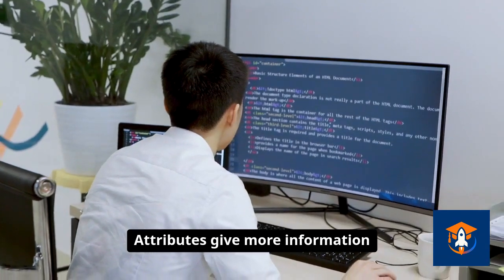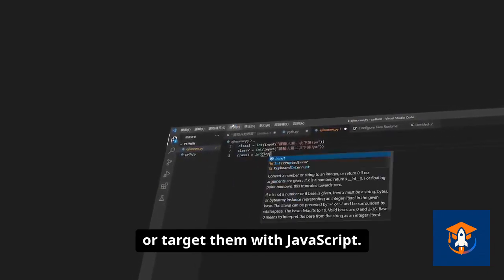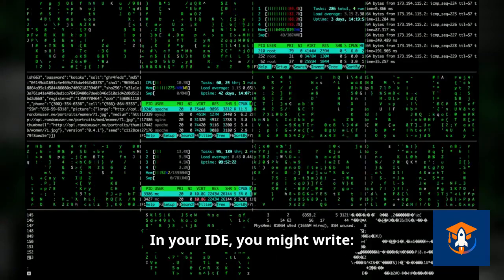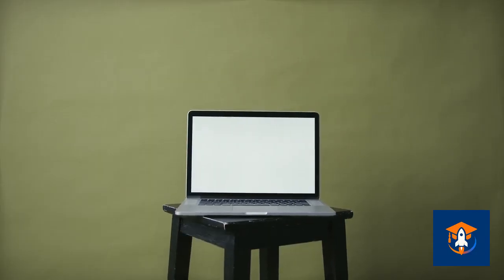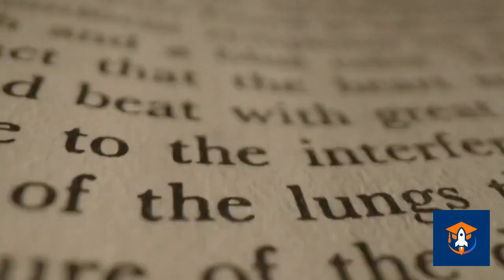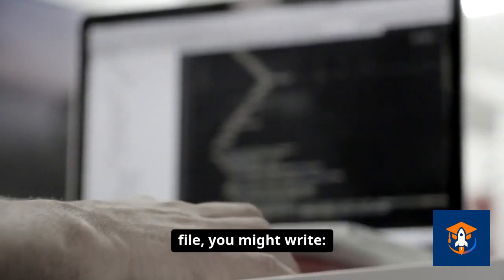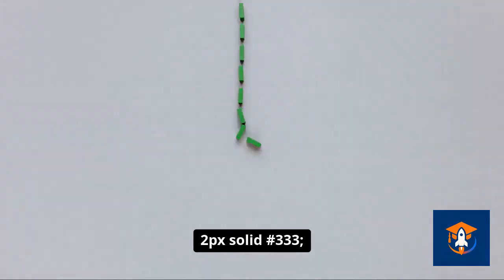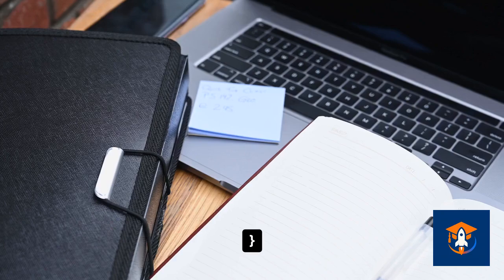Code2Corporate Day 8: Web Development Basics | HTML, CSS & JavaScript Explained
Description: Unravel the magic behind websites on Day 8 of Code2Corporate! This session provides a high-level overview of the three foundational pillars of web development: HTML (for structure), CSS (for styling), and JavaScript (for interactivity). Understand how these technologies work together to create the engaging web experiences you see every day. Just enough to grasp frontend development!